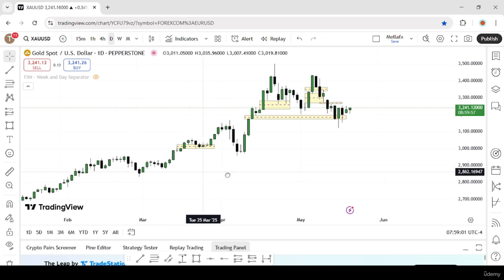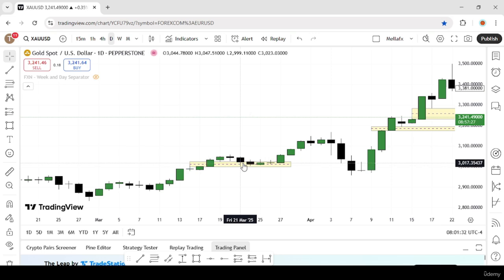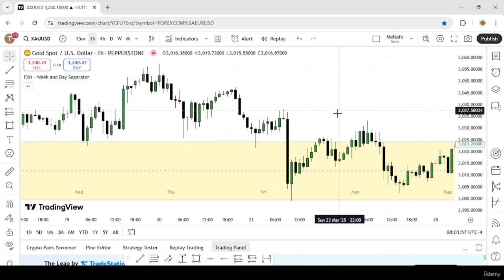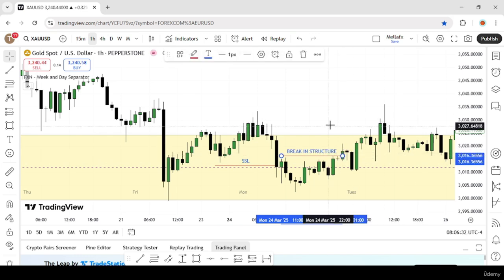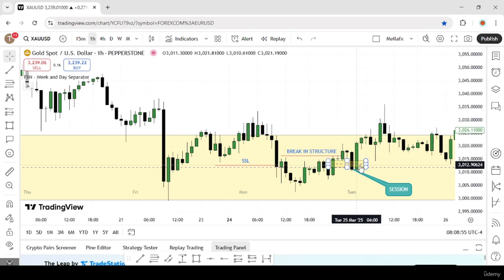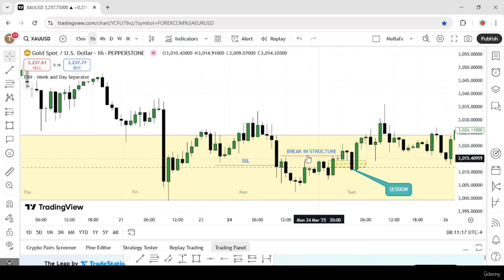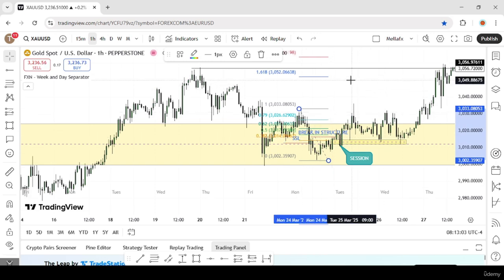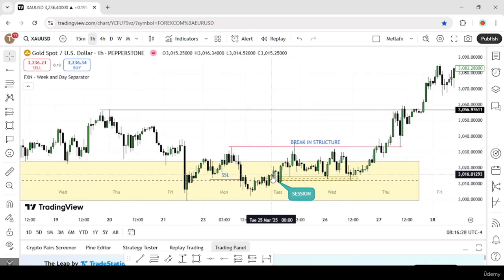Gold Trading Secret Strategy: 1:25 Risk to Reward with ICT & SMC Concepts